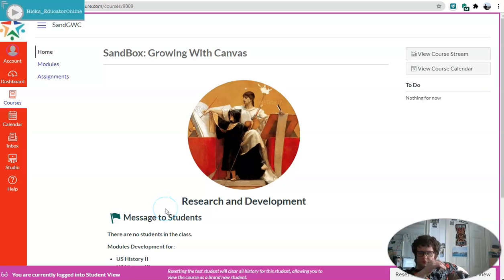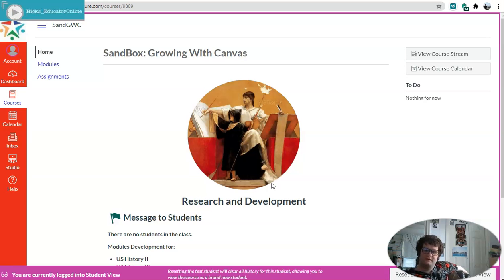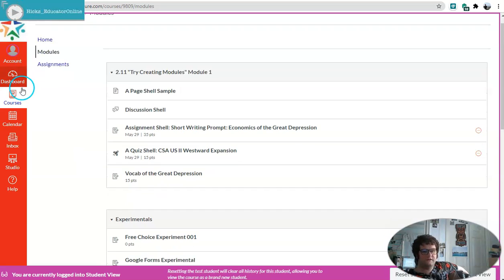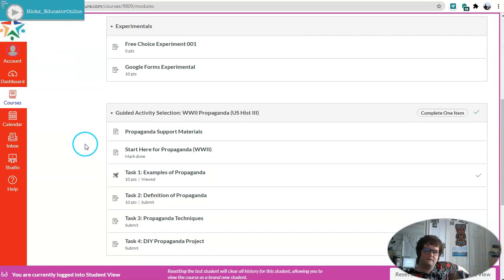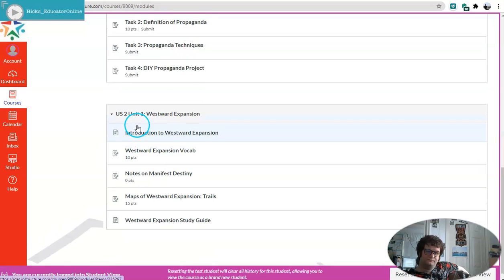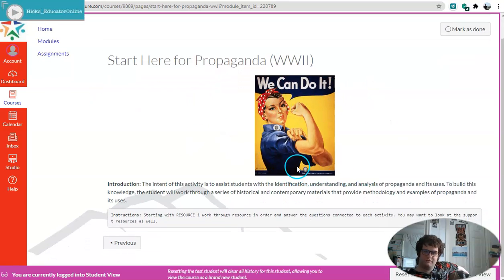Progressing Through a Module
See other tutorials for finer details on how to handle the different bits and pieces of each module of study.